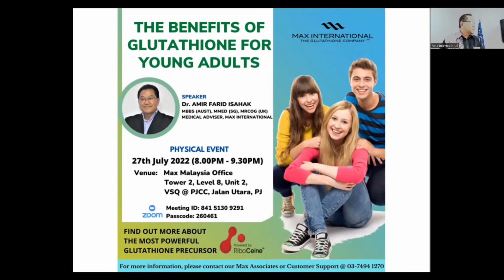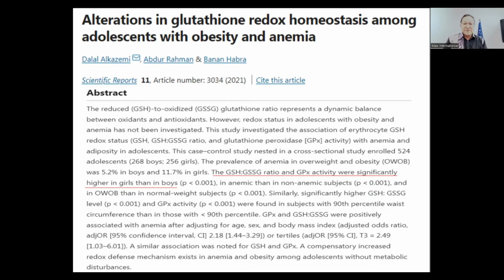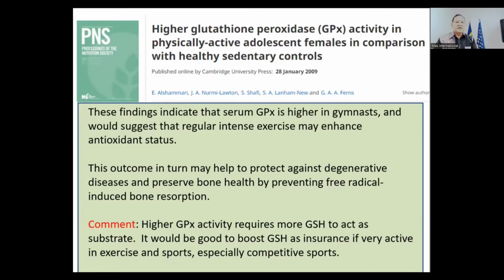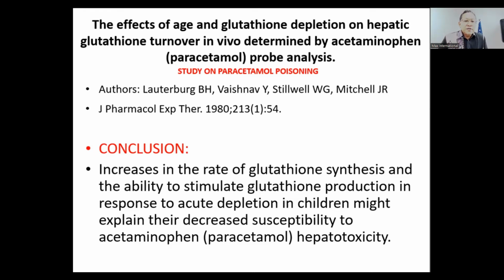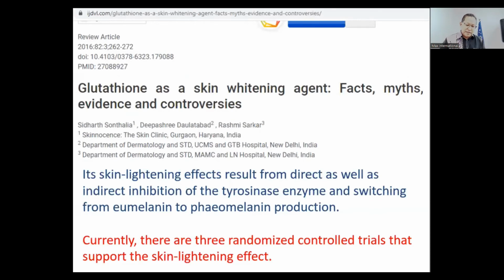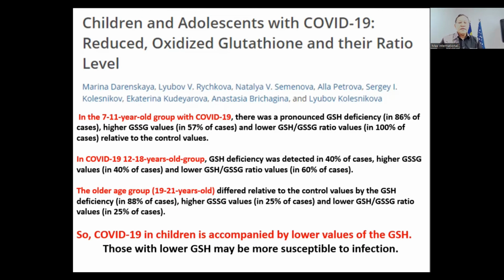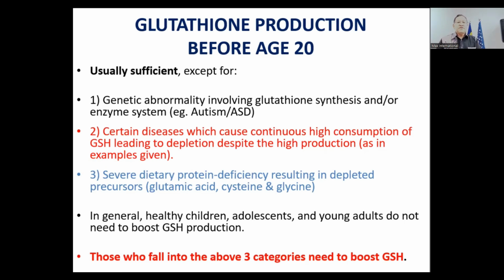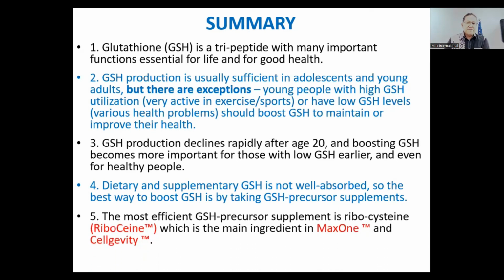The Benefits of gluthatione for young Adults